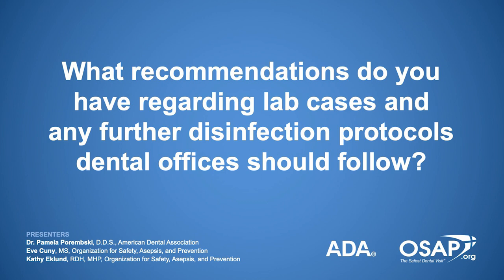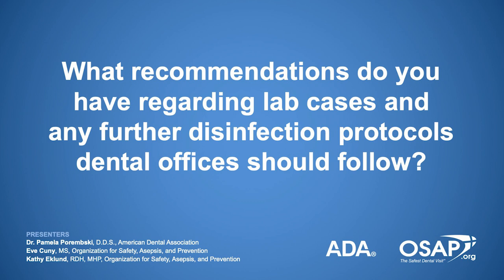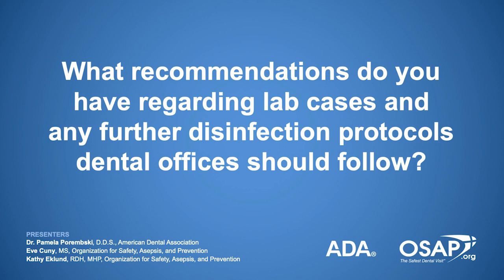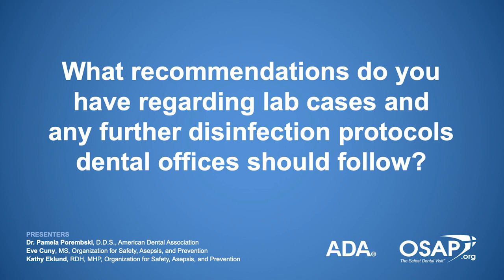COVID-19: Incoming Dental Lab Cases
Infection control experts Eve Cuny,  MS, of the University of the Pacific Arthur A. Dugoni School of Dentistry, and Kathy Eklund, RDH, MHP, of The Forsyth Institute, discuss how dental practice should handle incoming lab cases in this webinar clip from the American Dental Association and the Organization for Safety, Asepsis and Prevention. Visit ADA.org/safety to view the full webinar.